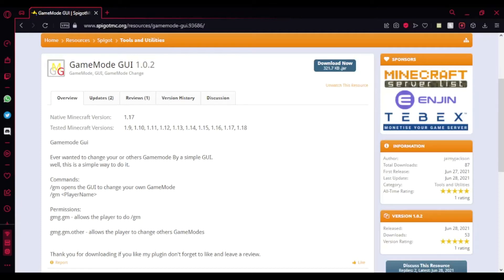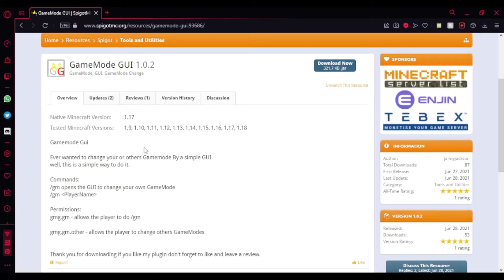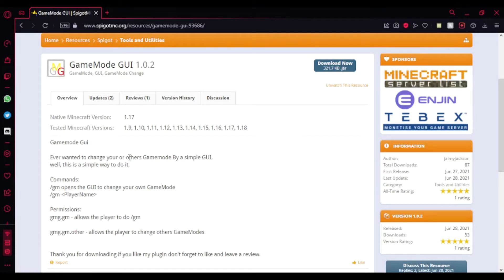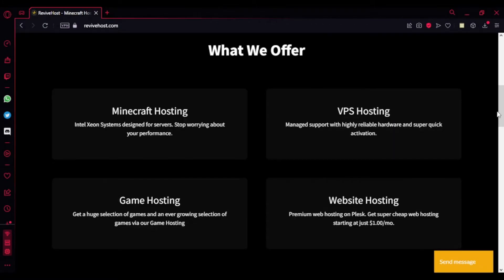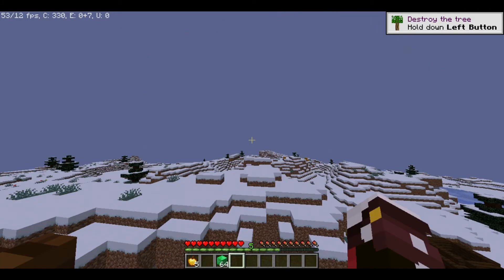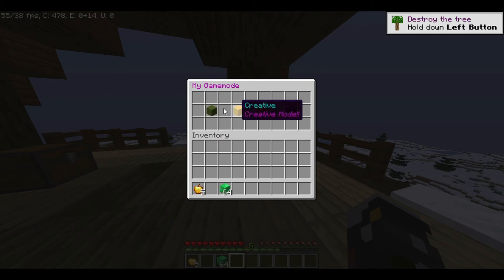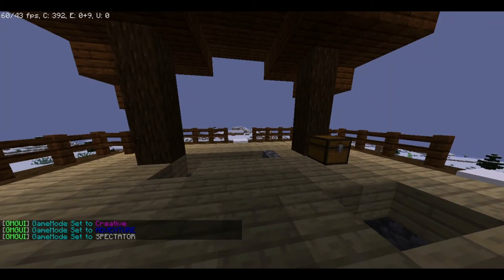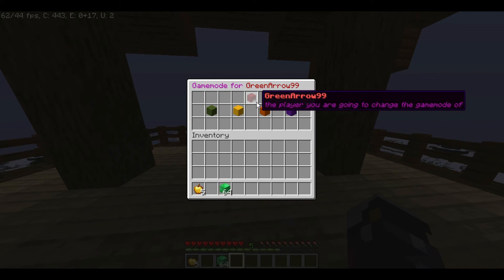GameMode GUI Plugin [FREE] | Minecraft Plugins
Sorry for bad audio quality at the second half, I'm gonna buy a new mic before uploading another video.

Other Useful stuff:

GameAgora:
#1 Multi-Gaming Marketplace!

Chapters:
0:00 Plugin Intro
0:52 ReviveHost Partner
1:10 Ingame Showcase
2:24 Outro